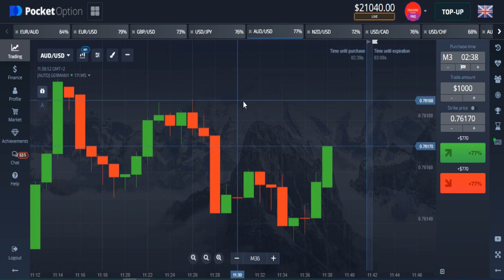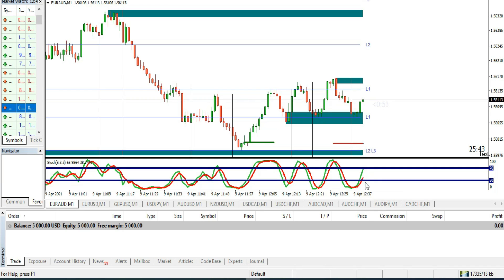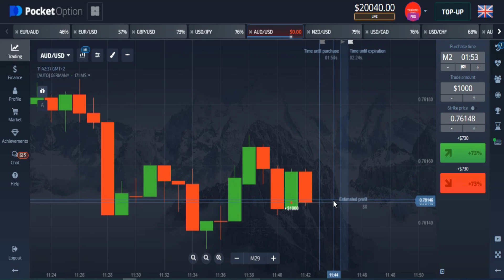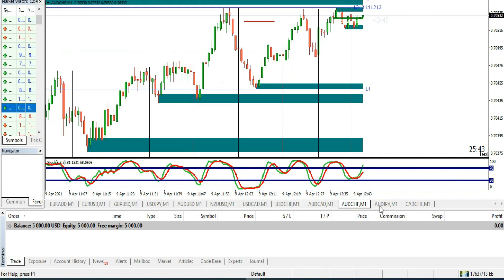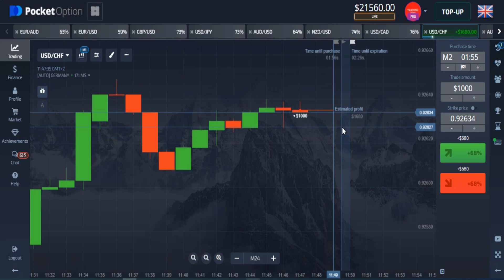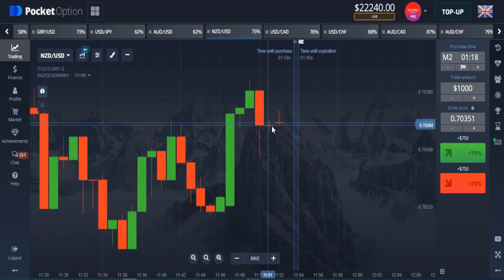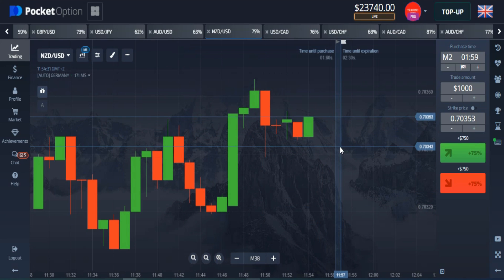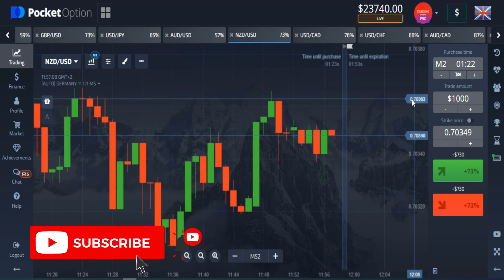$3000 In 12 Minutes - Powerful Indicator - Binary options Strategy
Hello Guys, I use this private indicator today and it was really great, I tried to trade earlier today, so I can stay on the stable market, and the idea really works out... as we all know that there are always glitches on Friday's market due to the last day of the real market, still, I am able to lock in a good trade with the help of this MT4 indicator.

MT4 Indicator

Register with pocket option today and get $10,000 Demo money to practice